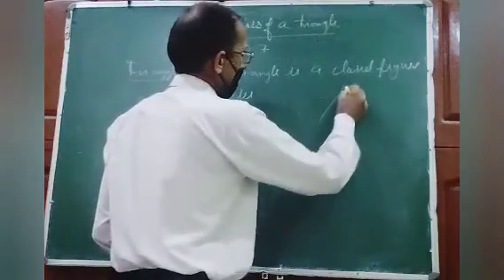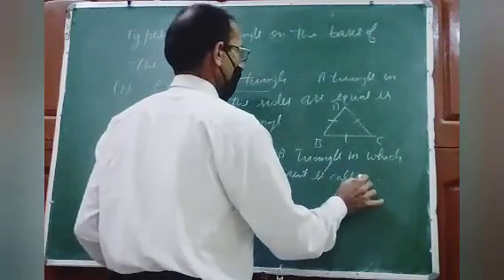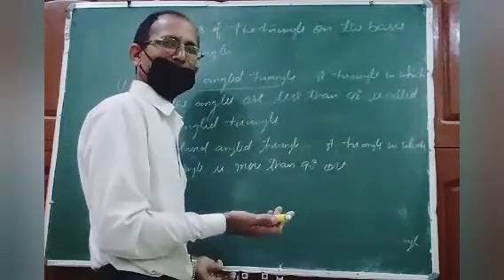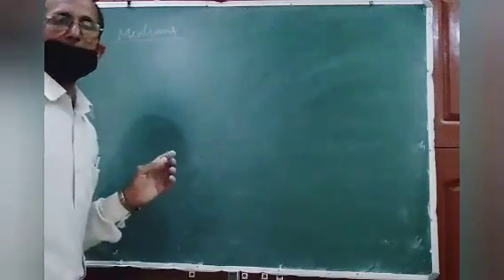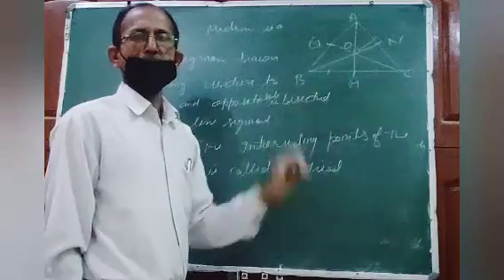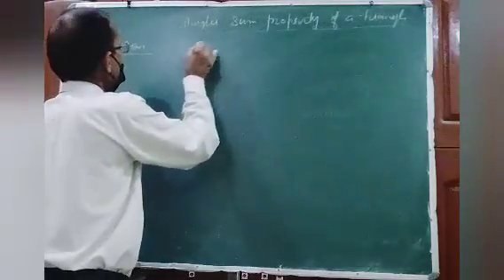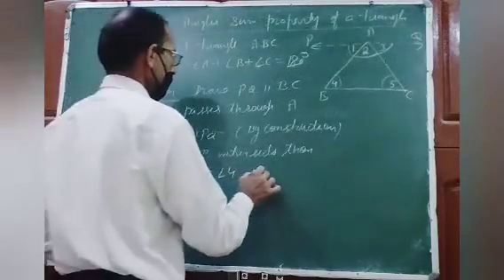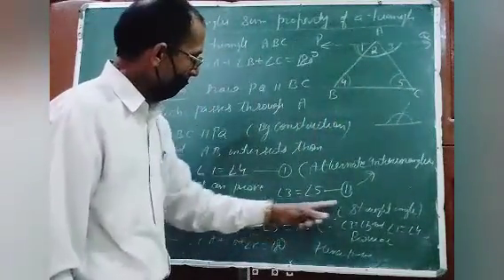Class 7th maths topic Properties of a triangle by Vijender singh